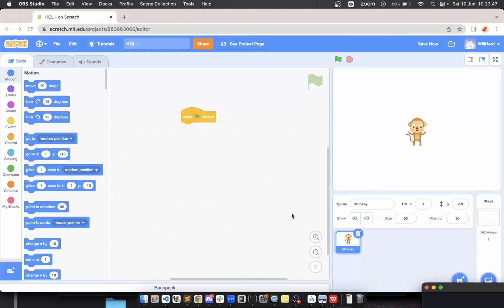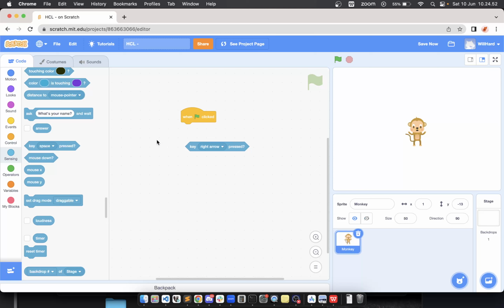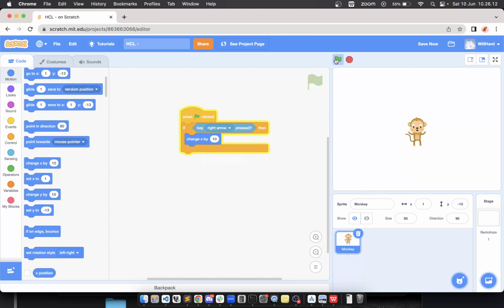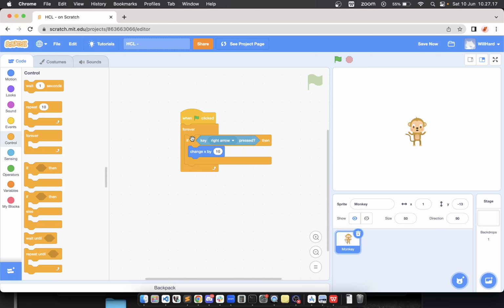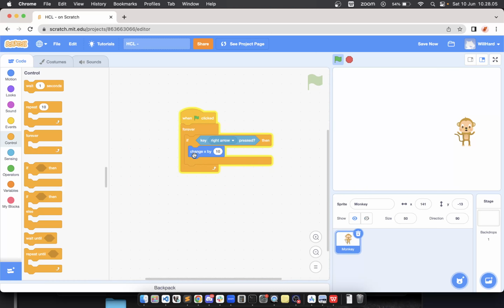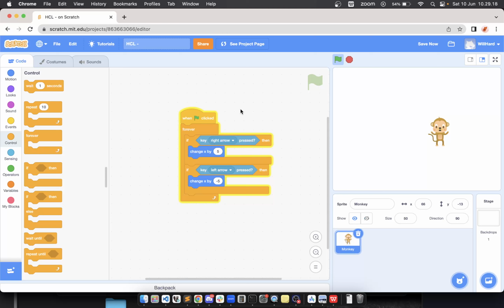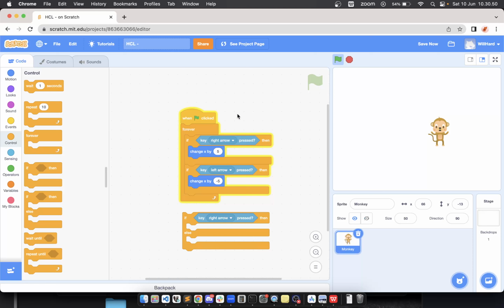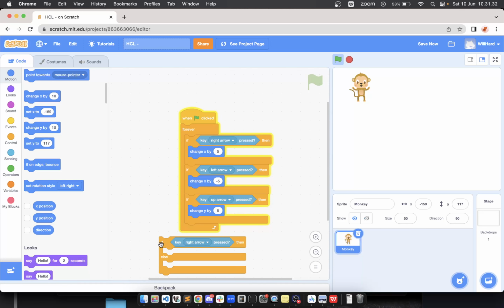How to make Movement | Player Controller - Scratch Tutorial